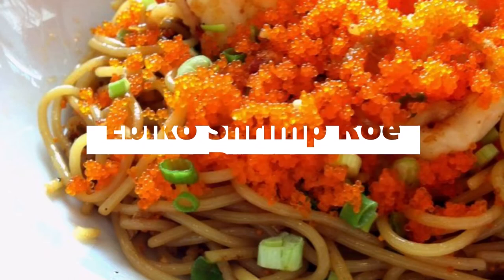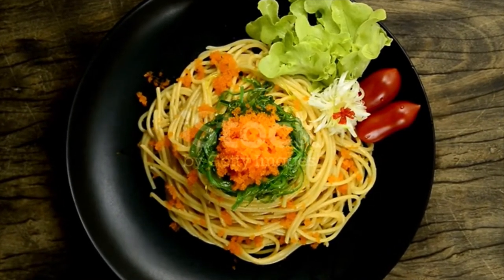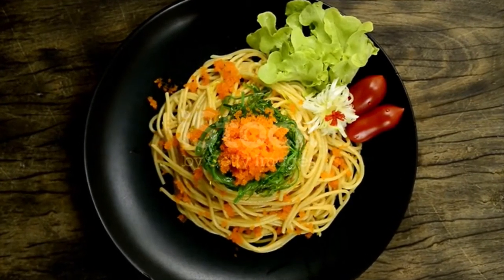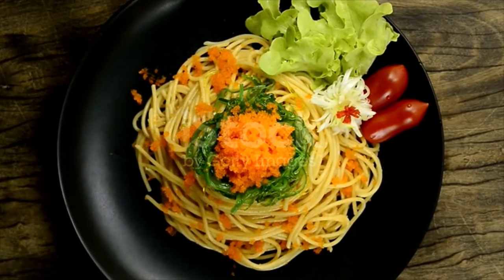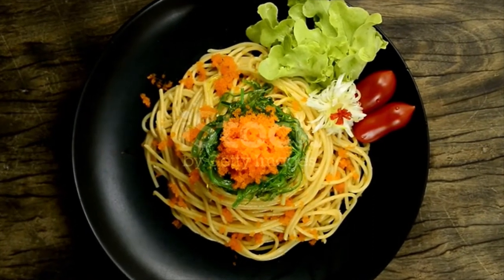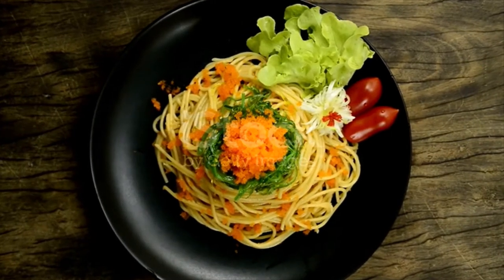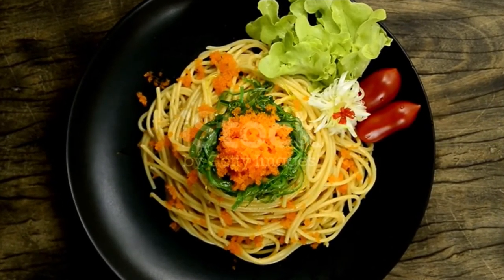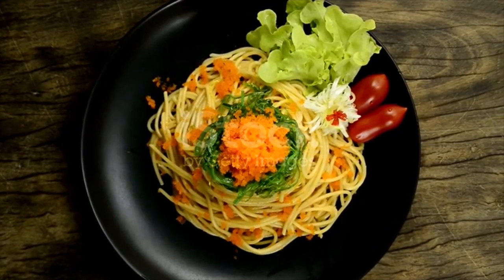How to cook Ebiko Shrimp Roe Pasta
Ebiko Shrimp Roe Pasta
Ingredients
2 heaped tbsp ebiko(or tobiko)
90 grams karashi mentaiko (about 2 pieces)
2 tablespoons olive oil
1/4 cup half and half (half cream, half milk)
9 grams Parmigiano Reggiano (grated)
200 grams dry spaghetti 1/4 sheet nori (cut into thin strips with scissors, for garnish)
3 leavesgreen shiso (thinly sliced, for garnish)
Directions
Boil the pasta according to the package directions in well-salted water (about 1 tablespoon salt per 5 cups of water).
Whole mentaiko comes in the roe sacks which have a tough outer membrane. Pierce one end of it and then squeeze the roe out of membrane into the bowl, like you’re squeezing toothpaste out of the tube.
Add the olive oil, half and half, and Parmigiano Reggiano and then whisk to combine.
When the pasta is done, drain it and then add it immediately to the bowl with the Mentaiko sauce. Toss to coat the pasta evenly.
You can plate it using tongs and a small bowl or ladle and then garnish it with the nori and shiso. Sprinkle the ebiko with the garnish.

Braise,
,Slice
,Peel
,Whisk
,Boil
,Fry
,Grill
,Bake
,Pour
,Scramble,
Simmer
,Spread
,Stir
,Taste
,Add
,Blend
,Roast
,Chop
,Dip
,Roll,
Steam
boiling,
brewing,
broiling,
browning,
frying,
grilling,
heating,
roasting,
simmering,
sizzling,
steaming,
steeping,
stewing,
toasting,
,Grate
,Slice
,Peel
,Whisk
,Boil
,Fry
,Grill
,Bake
,Pour
,Scramble,
Simmer
,Spread
,Stir
,Taste
,Add
,Blend
,Roast
,Chop
,Dip
,Roll,
Steam